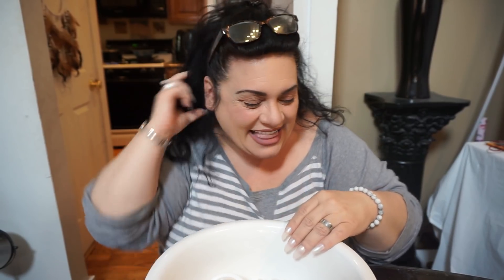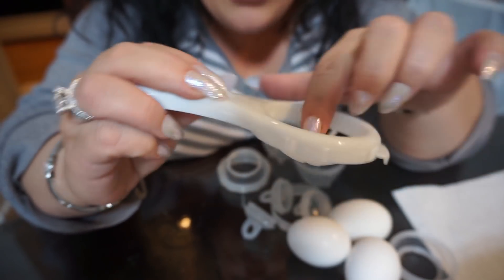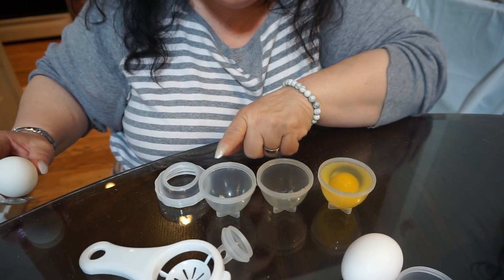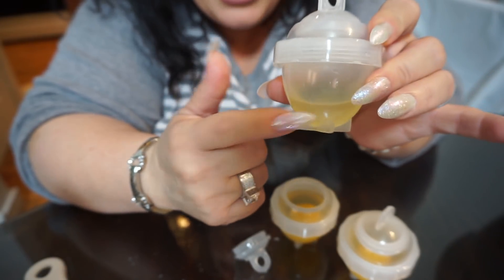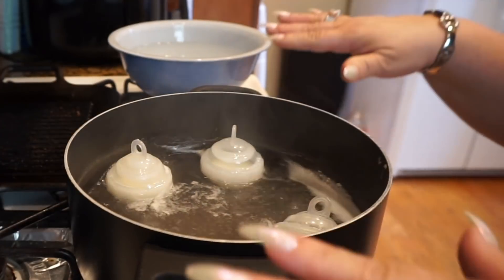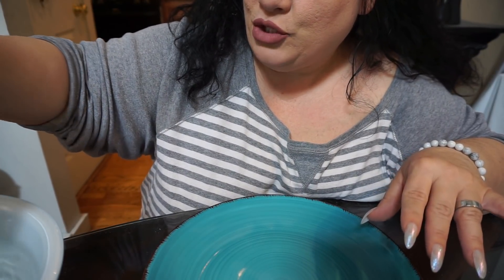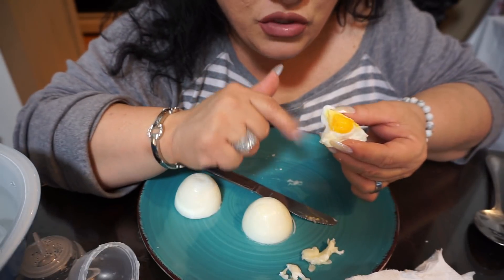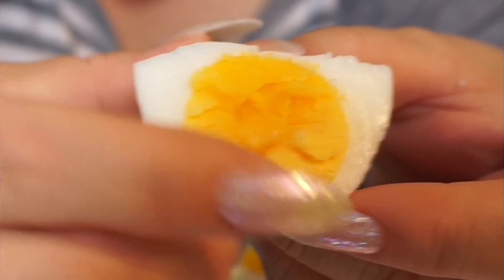AS SEEN ON TV | EGGIES | DOES THIS WORK???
They are less than $7.00 and you get 6 "eggies"  click here to order: